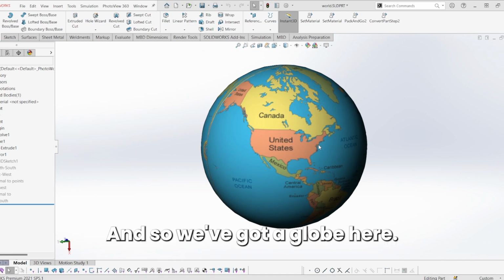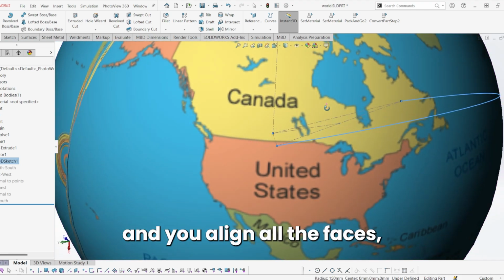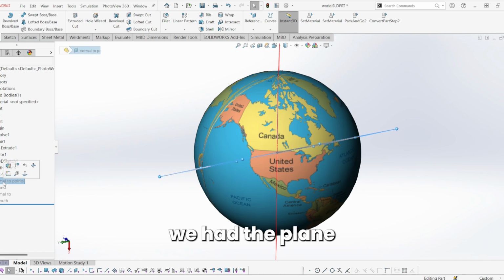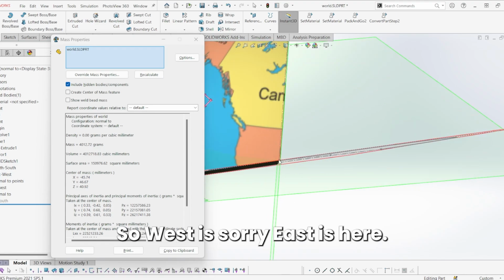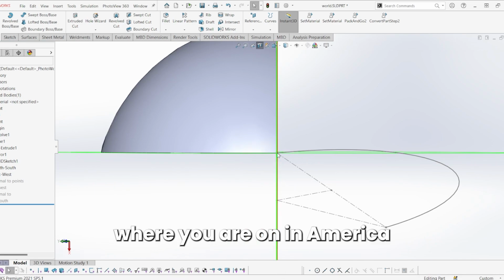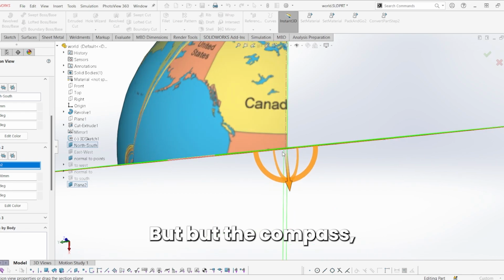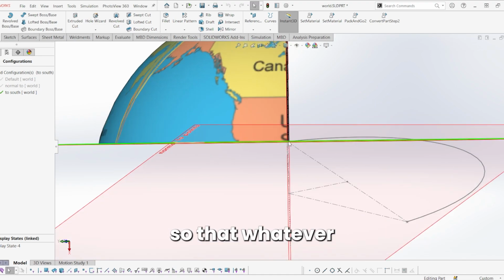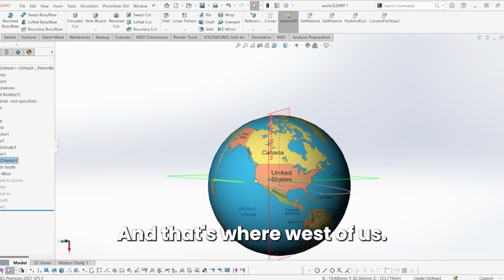What is the true shortest Kiblah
In this video we discuss the two points of views on the shortest path to the Kaaba. The first point of view looks at the shortest path following the curvature of the earth (geodesic) and the second perspective is based on Dr Rashad Khalifa's revelation.

00:00:00 Introduction
00:02:07 Geodesic path
00:03:38 Defining East-West
00:04:48 North to South Plane
00:12:20 East-West Perpendicularity